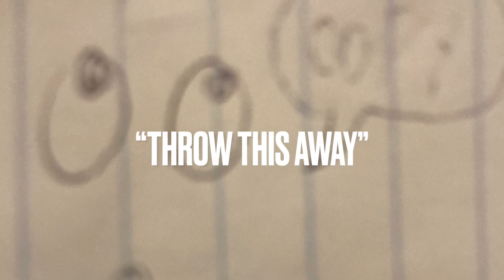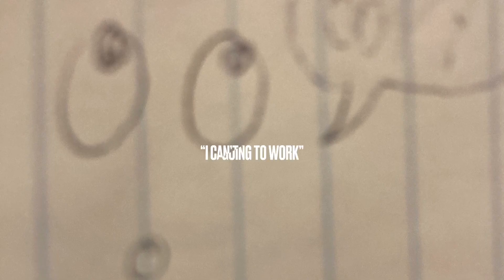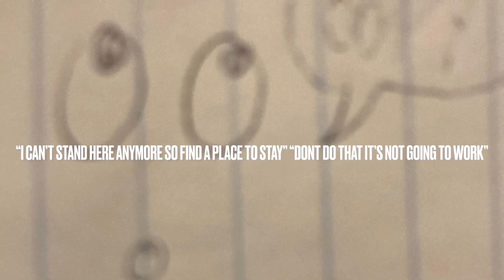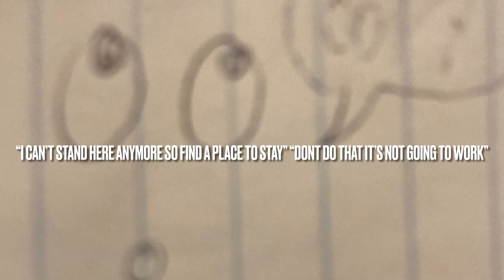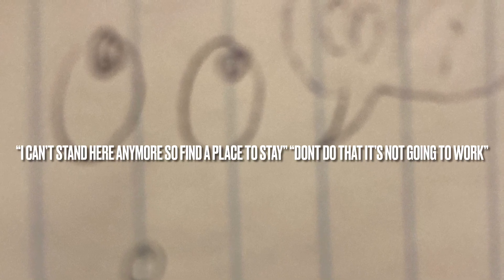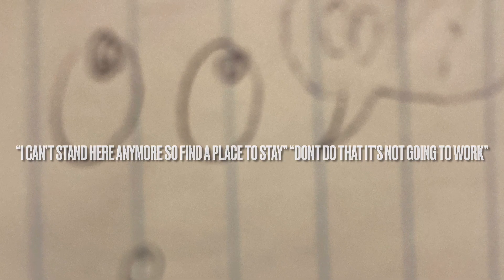Narcissist Telling Me to Find a Place to Stay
*the timely echoing was for research purposes and is not meant to hurt anybody* *nor comedy*. Neither I’m an idiot. Thank god